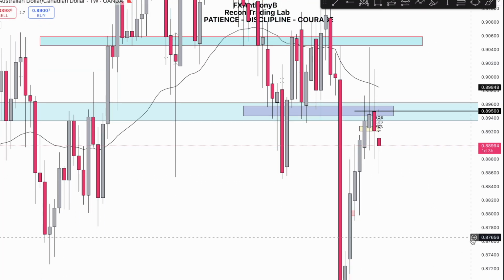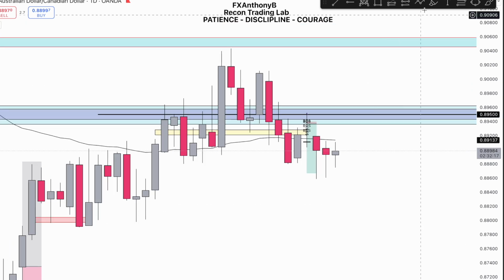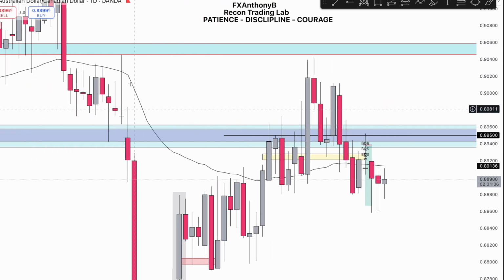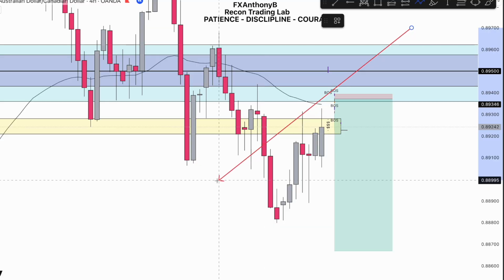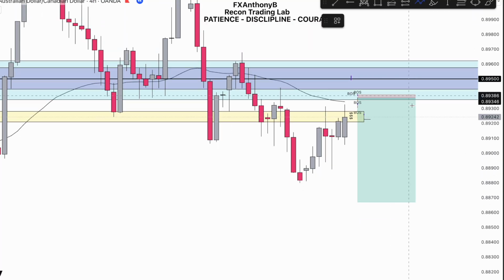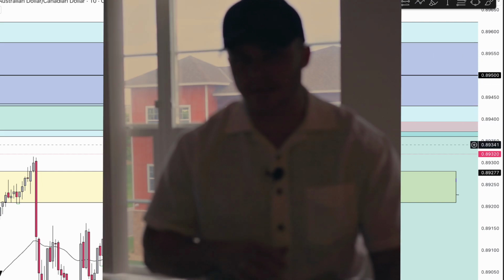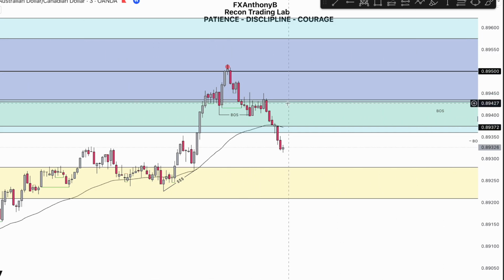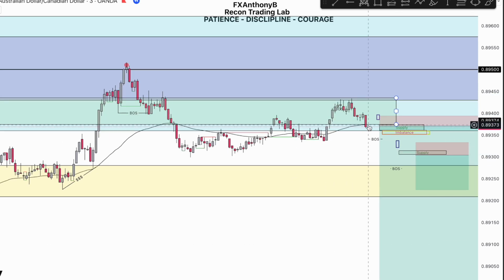Breaking down my BIGGEST Trade! 1:30RR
Are you looking for an edge in todays market? Try using these simple steps, which helped me get my biggest trade to date!

No representation is being made that any account will or is likely to achieve profit or losses similar to those depicted on the ReconTradingLab Discord